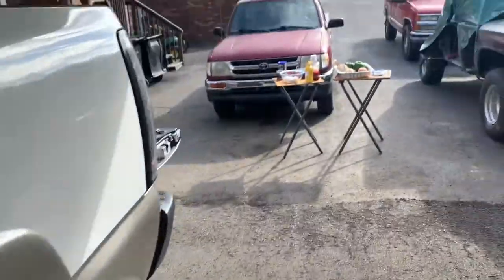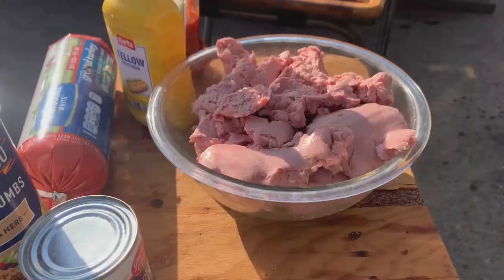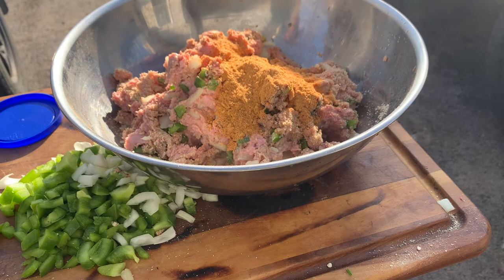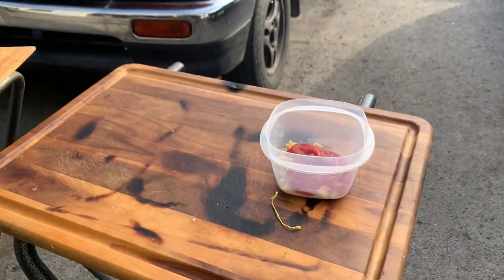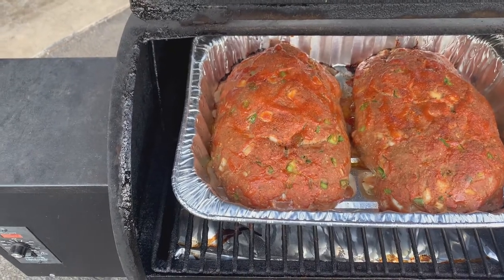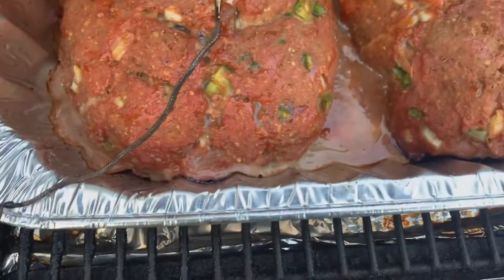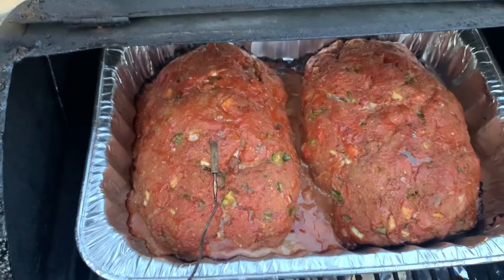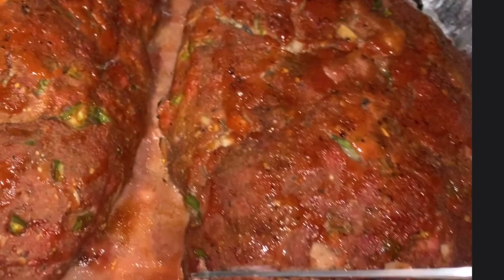How To Make Turkey Meatloaf On A Traeger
Recipe for just 1 turkey loaf-
2 cups garlic/herb bread crumbs
3lbs ground Turkey meat
3 eggs
6oz evaporated milk
1 green bell pepper
1/2 large sweet onion
1 1/2 pack meatloaf seasoning
1/4 cup ketchup

Sauce recipe-
1 cup ketchup
2 tablespoons brown sugar
1 cup mustard
Mix together put small amount over turkey loaf  at beginning then extra heavy 20 min before it s finished to glaze up the outside . Cook temp 350 degrees entire cook uncovered using hickory pellets total cook time 1 hr 50 min.